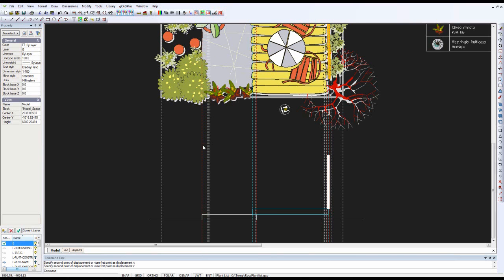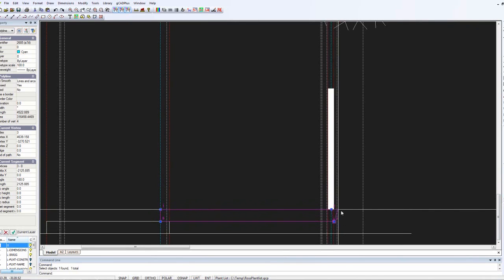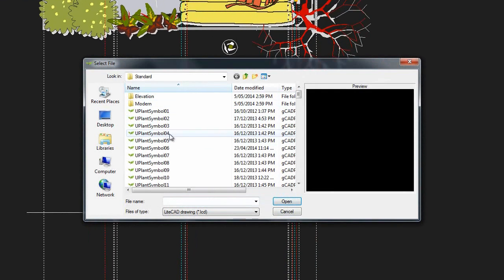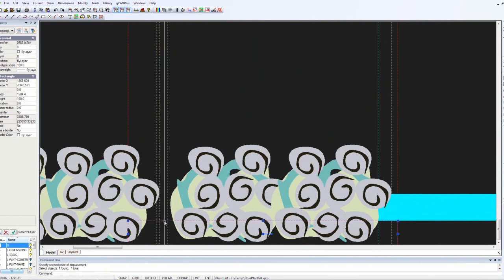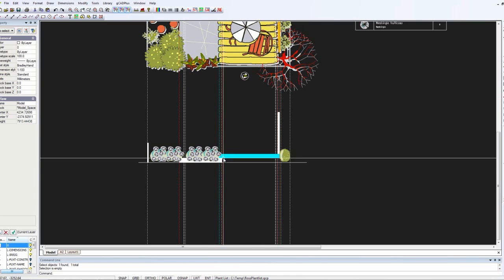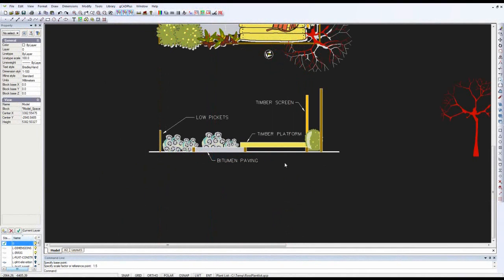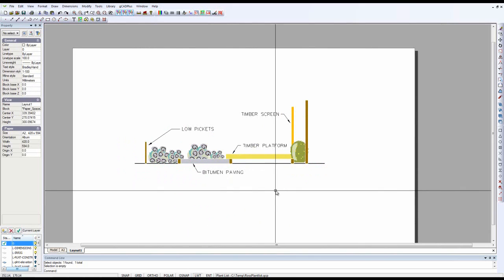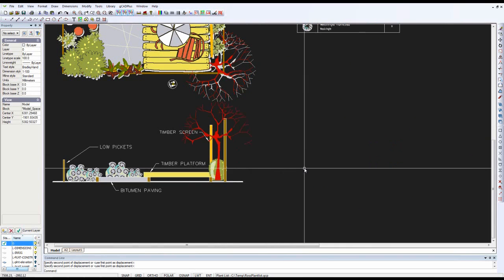Using the automated section tool in gCADPlus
The section tool in gCADPlus is used to create a section through a design for a pop up concept for a very small garden 5 meters by 3 meters. Construction lines generated by the section tool are used for a base to create the section. The symbol library symbols for elevation are used to dress the section view up. The osnap options and the draw order option is used to adjust the view. Labels are applied to the section using the leader command.